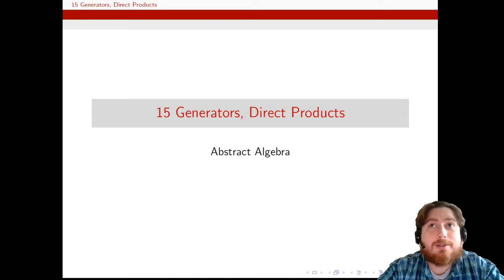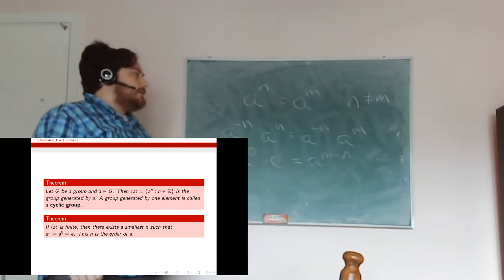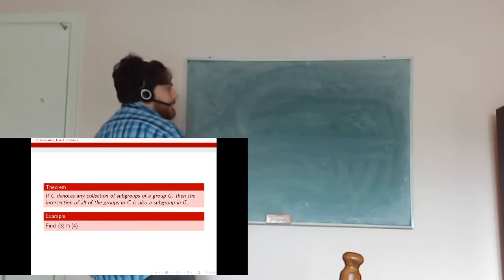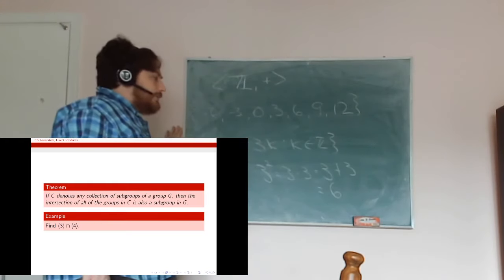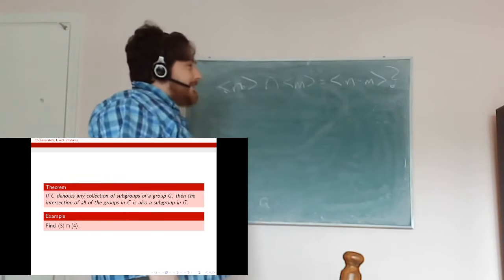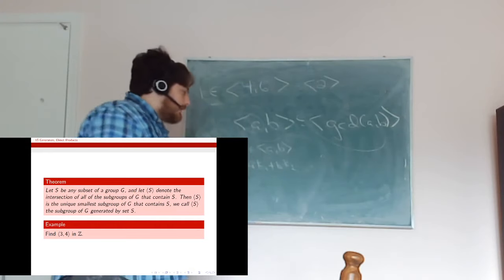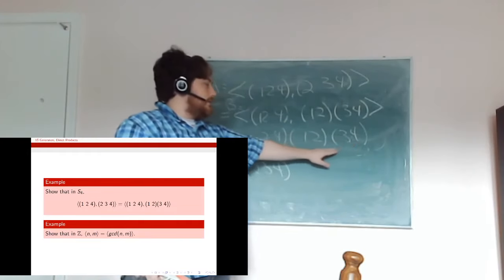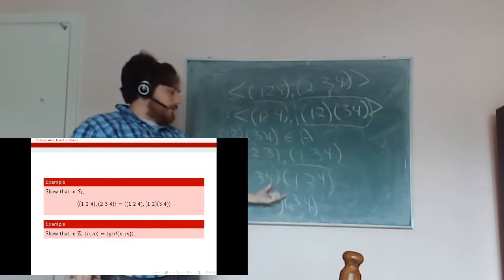Math 404-Generators-3/23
We discuss cyclic groups and groups generated by given sets.  We find what these groups look like and how to determine if such groups are the same.